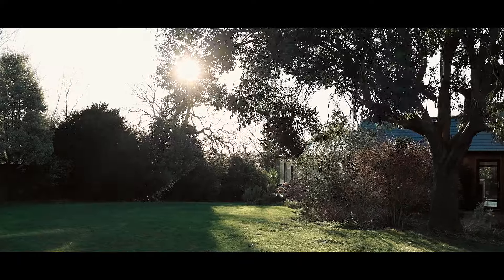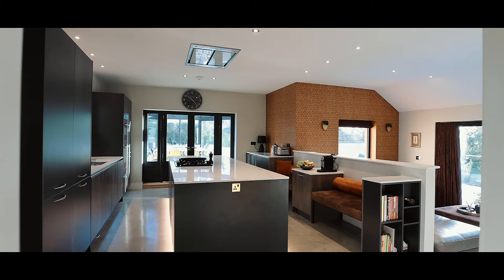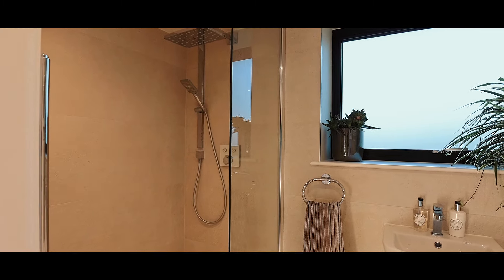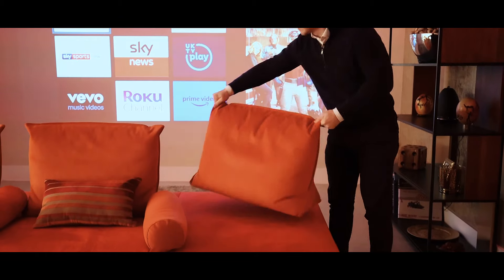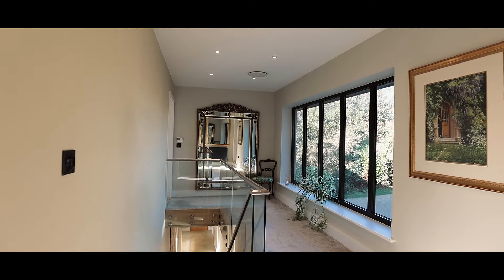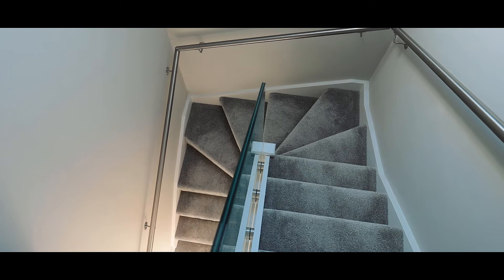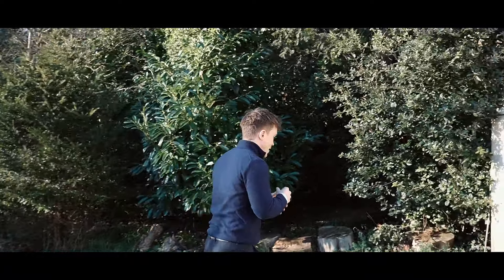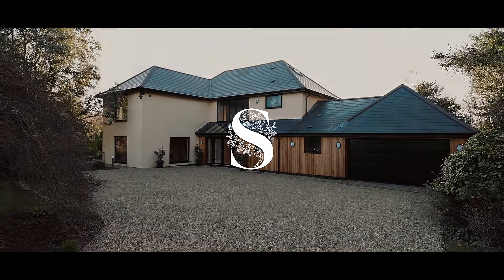A home with a spa and sauna... | 6 Holmwood Rise